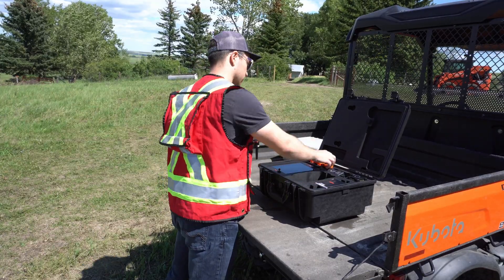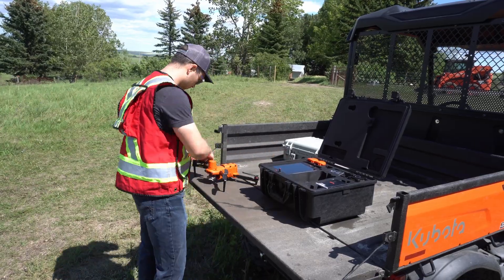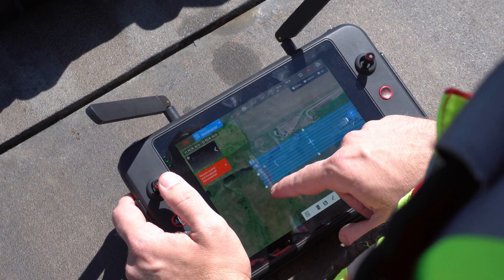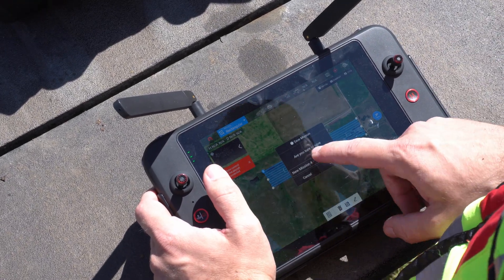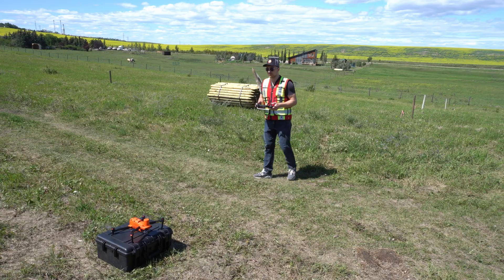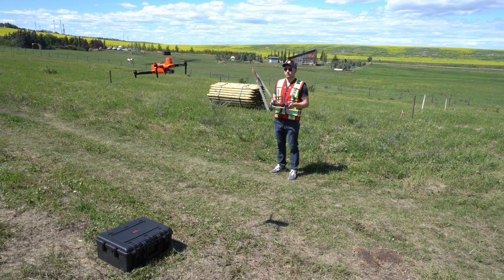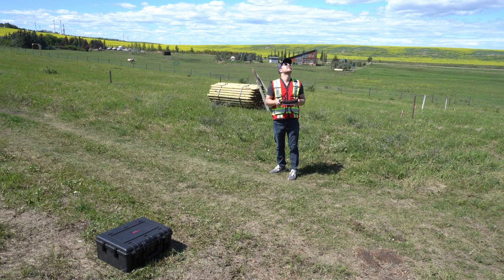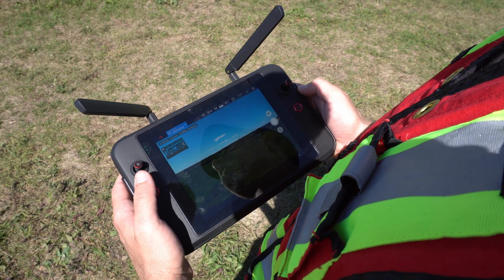Autel Evo II RTK Drone: Taking Flight | Bench Mark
In today's video, David from Bench-Mark shows you the flight operations of the Autel Evo II RTK drone. Keep your eye out for the next one, where we are going to get into some results!